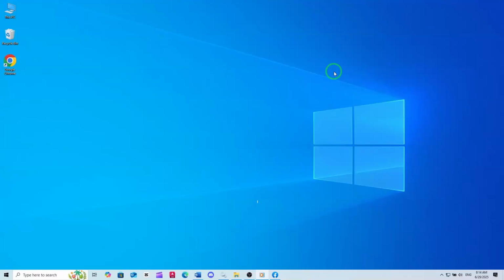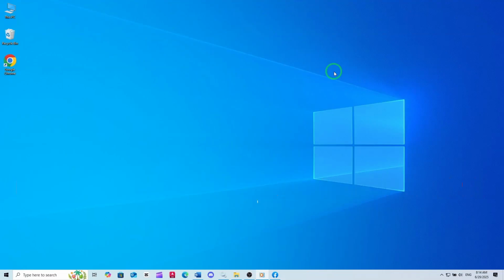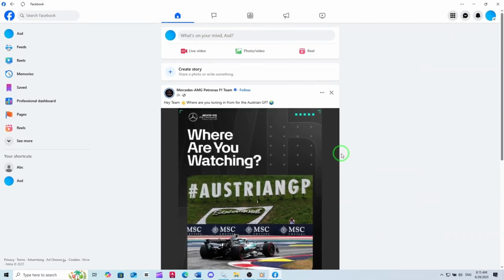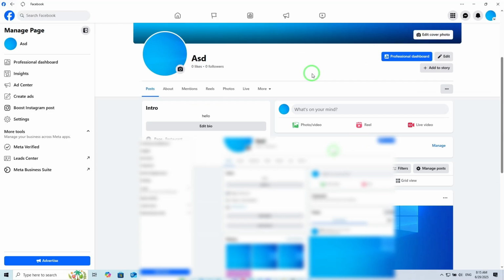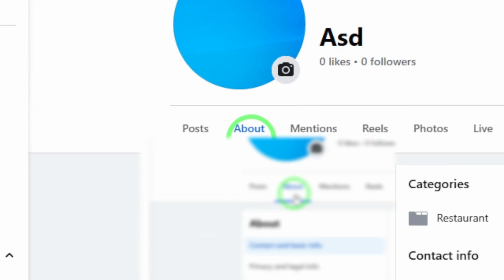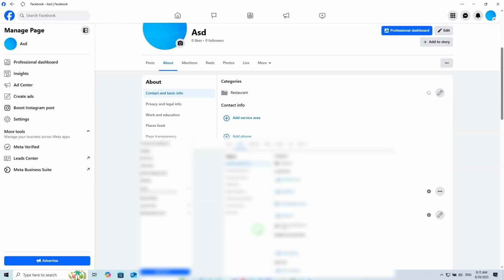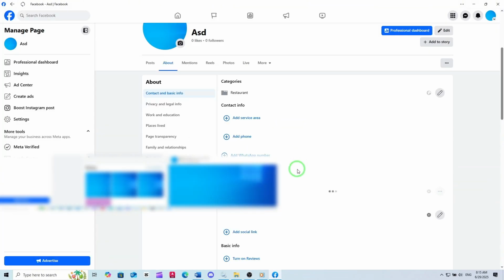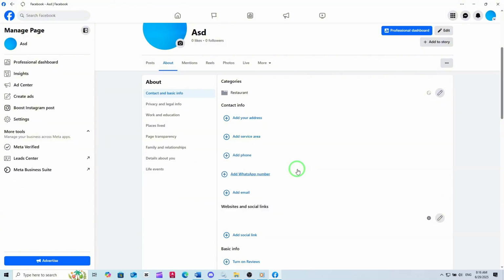How To Delete Address From Your Page On Facebook App On PC (New Update)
Learn how to delete an address from your Facebook page using the Facebook app on your PC with the latest update. This step-by-step guide will help you quickly remove outdated or incorrect address information from your page, ensuring your details stay accurate and up to date.

Follow these steps to delete your address from your Facebook page:

1. Open the Facebook app.

2. Click on your profile photo at the top right corner.

3. Enter your page and click on About.

4. In Contact and basic info, find your address.

5. Next to your address, click on the more icon.

6. Choose Delete.

7. Confirm the step.

This video covers the most recent method for managing your page’s address information, helping you keep your Facebook presence professional and current.

Chapters:
00:00 Intro
00:12 Soultion
01:05 Outro